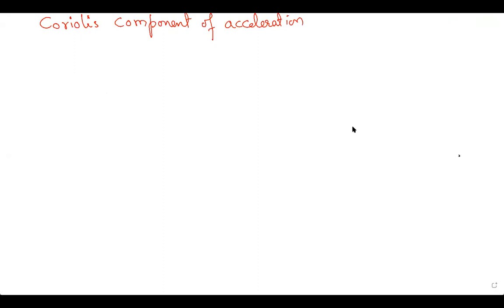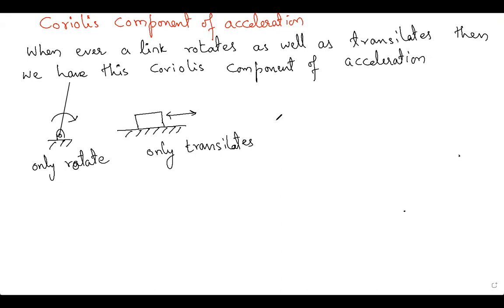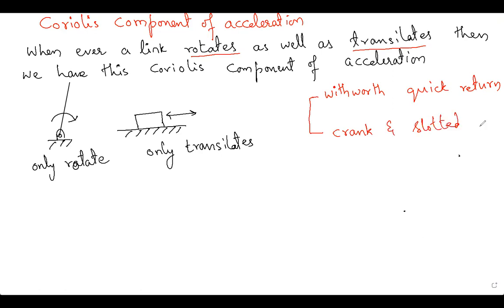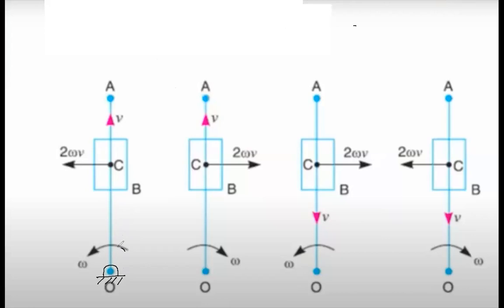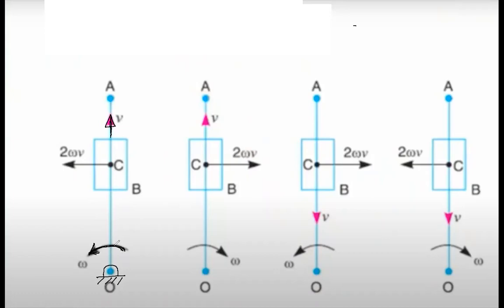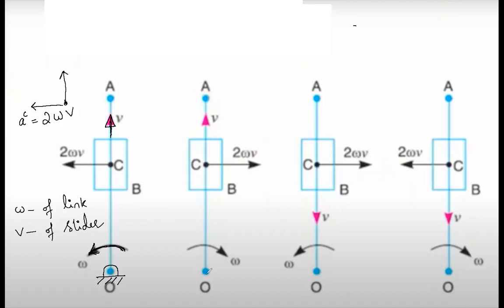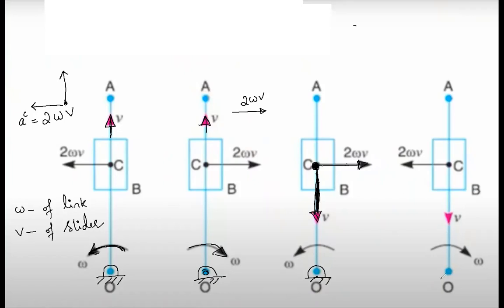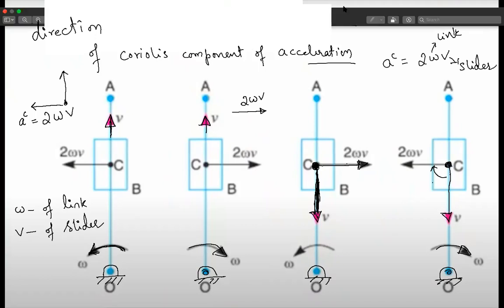Direction of Coriolis component of rotation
welcome to this video Direction of Coriolis component of rotation. Here you will learn completely about how to find the direction of Coriolis component of acceleration.